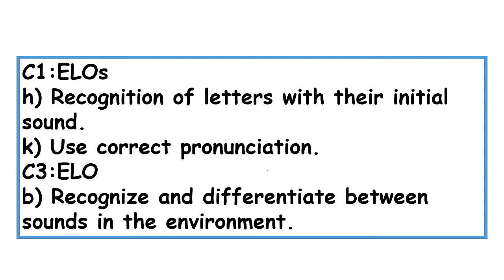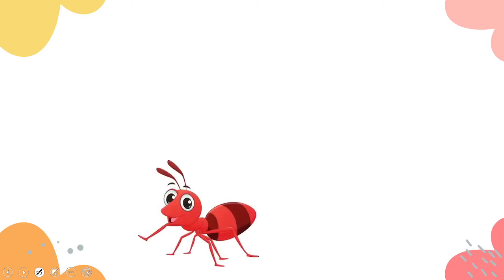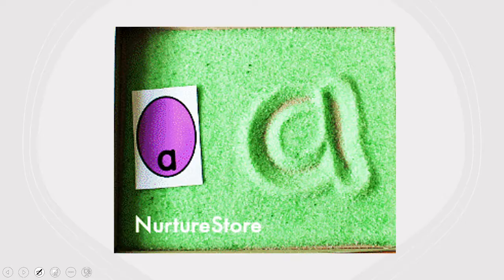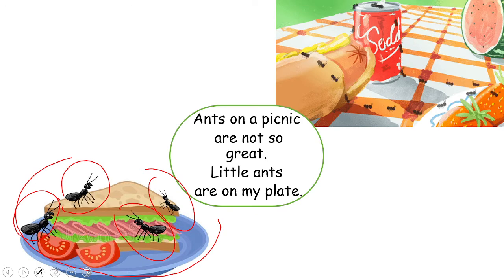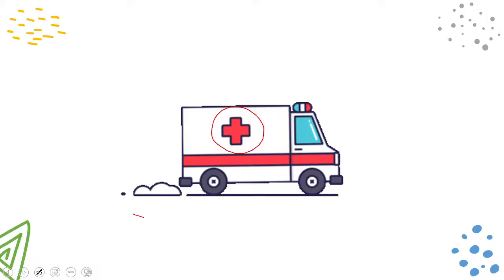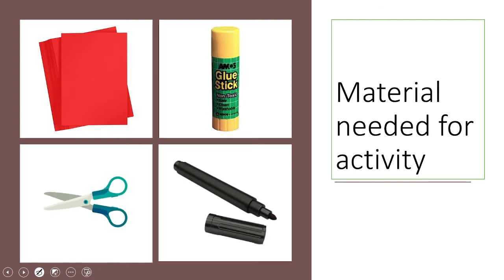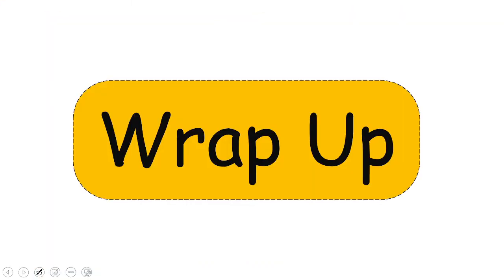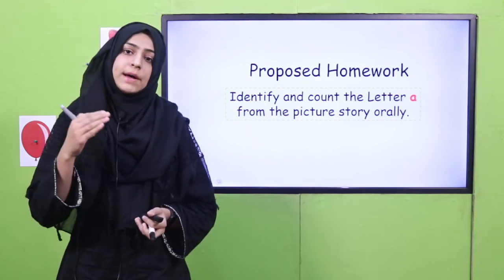English Playgroup Letter a Lecture 2 || SNC 2020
Letter a
Children will learn;
• Tracing of /a/
• Objects of sound /a/
• Games and activity for /a/
• Craft Activity for letter a

1. PowerPoint Presentation

2. Lesson Plan

3. Worksheet/Activity